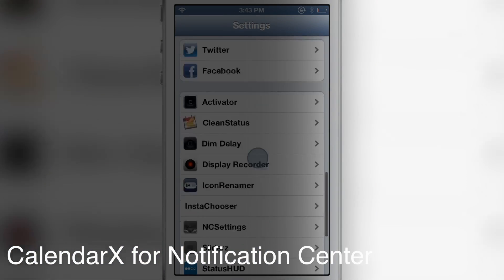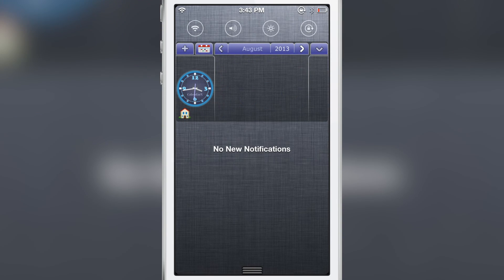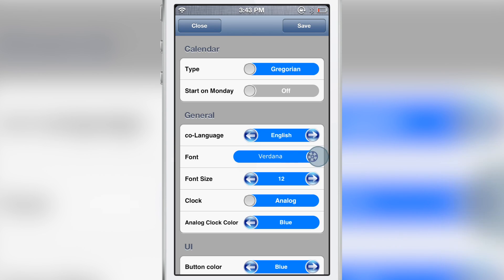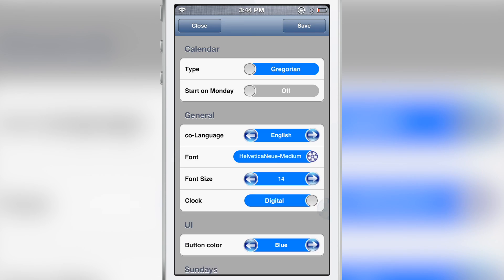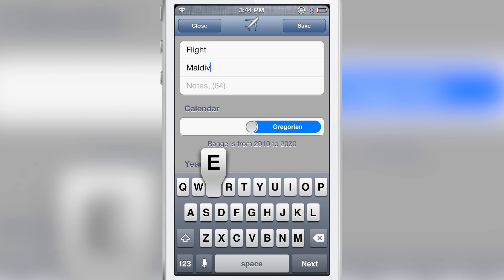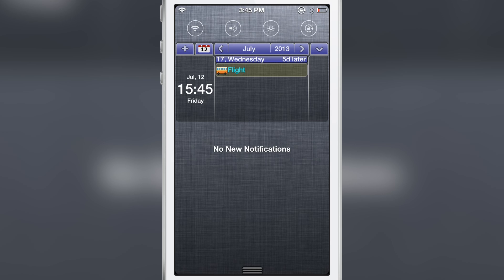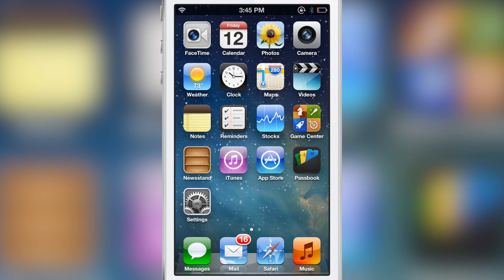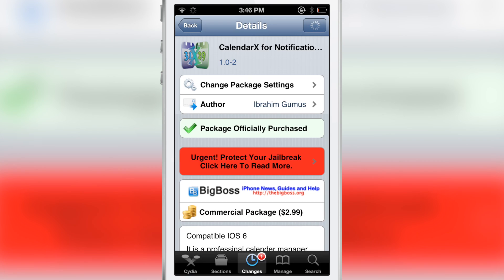Cydia tweak: CalendarX for Notification Center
Name: Cydia tweak: CalendarX for Notification Center
Description: Standalone calendar widget for Notification Center
Price: $2.99
Repo: BigBoss
Developer: Ibrahim Gumus

About iDB